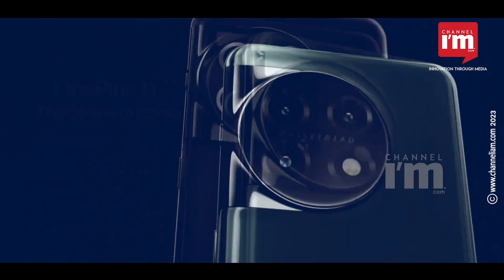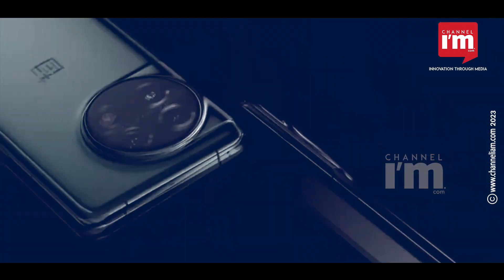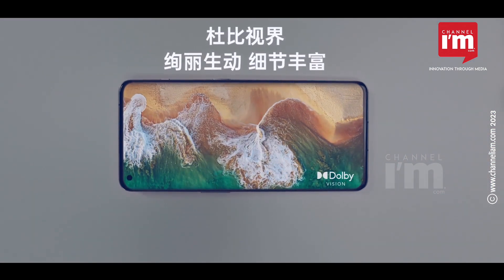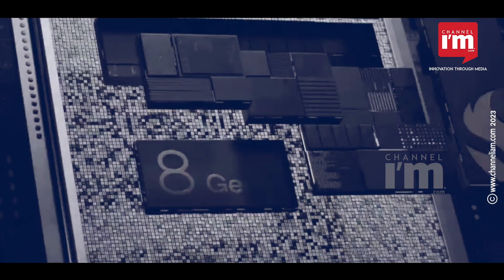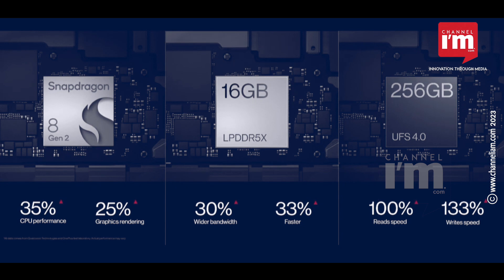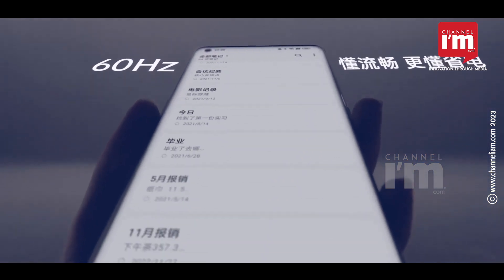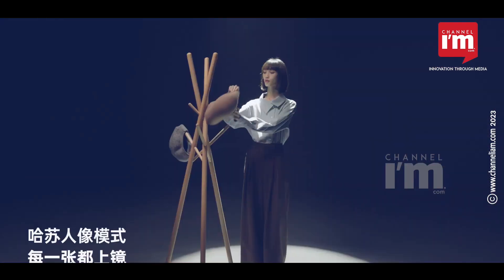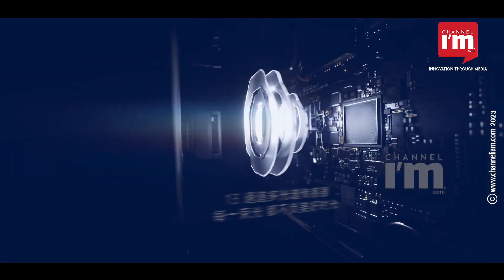OnePlus 11 5G & 11R Price In India and Specifications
The price of the OnePlus 11 5G in India is Rs 56,999, while the price of the OnePlus 11R 5G is Rs 39,999. The performance of these two OnePlus smartphones is unmatched in their respective price categories and both have curved AMOLED 120 Hz displays. On February 7th, 2023, OnePlus 11 5G series was introduced in India. The newest OP smartphones have been eagerly anticipated by fans because they could mark a turning point for the company.